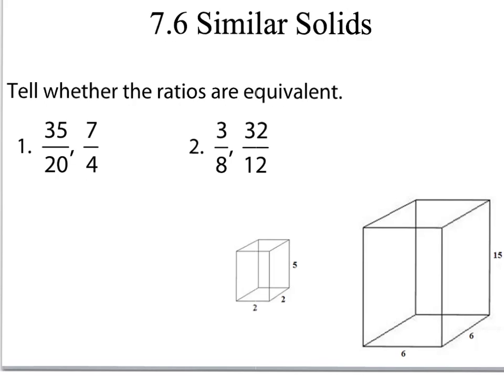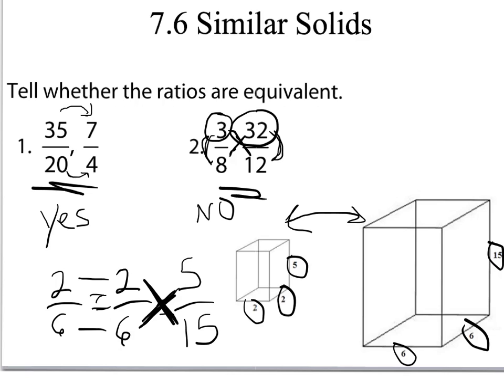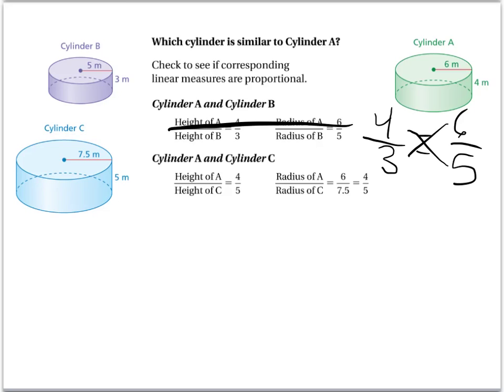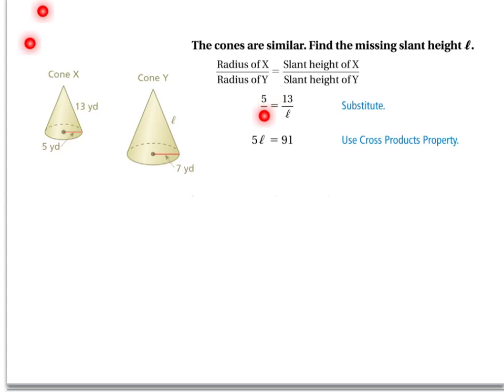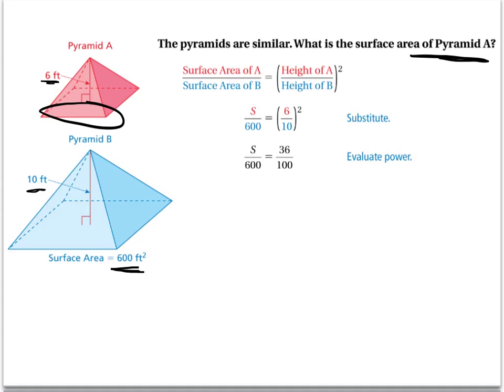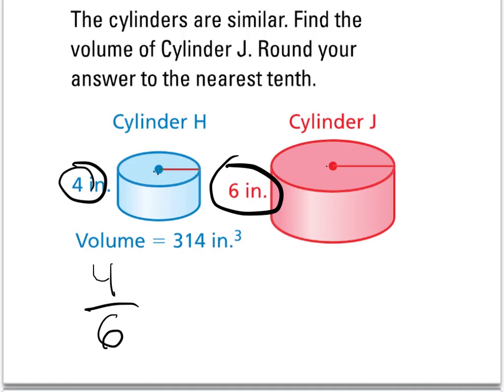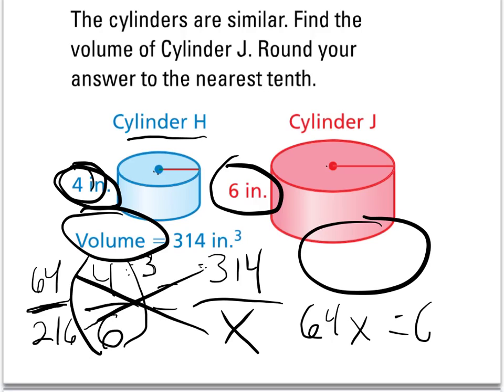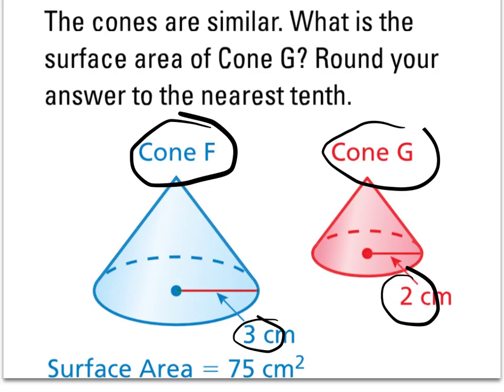7.6 Similar Solids